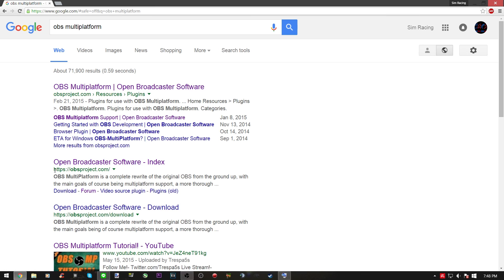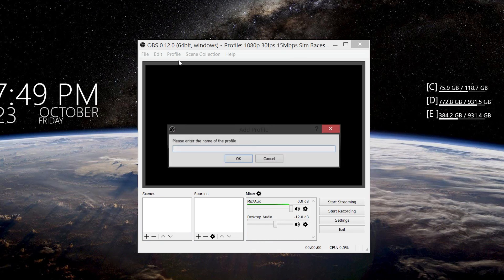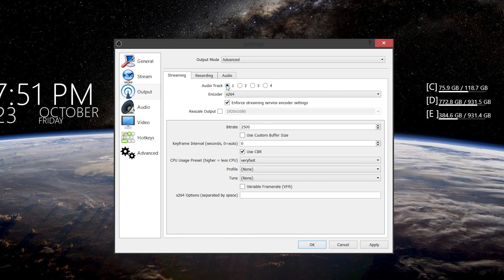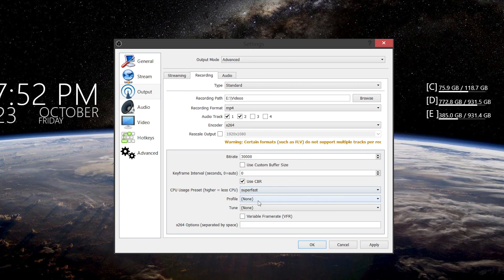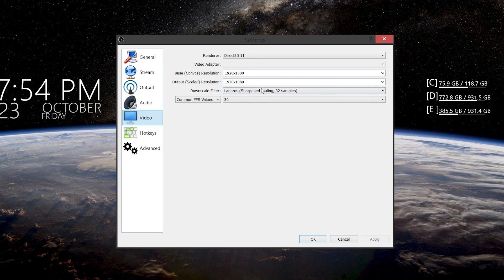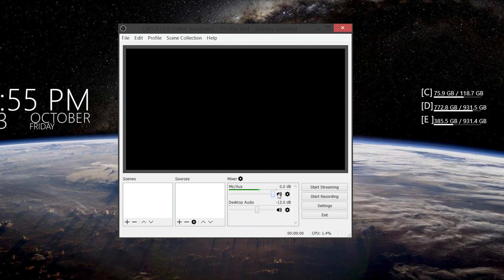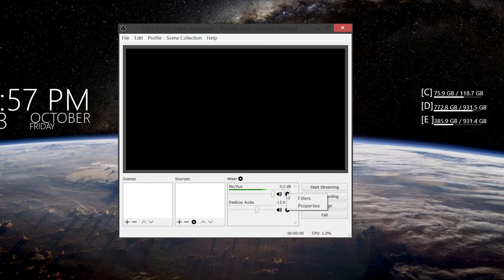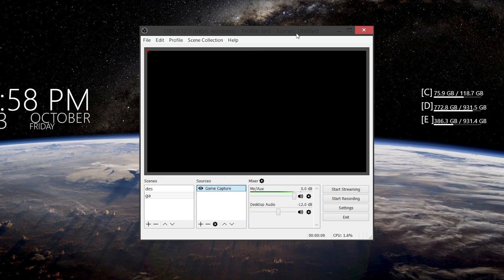OBS Multiplatform Tutorial. 1080p 30/60fps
Here is a tutorial for a new version of Obs or Open Broadcaster Software.  This is compatible with 3 operating systems.